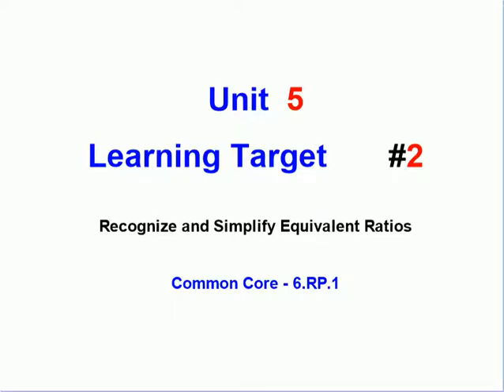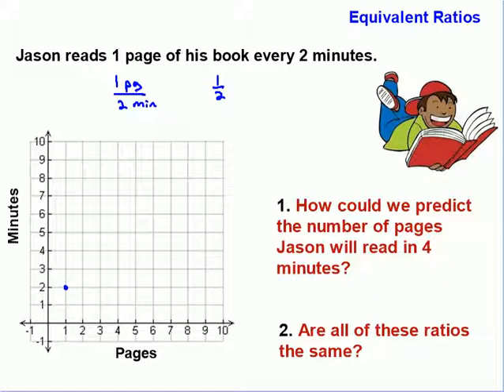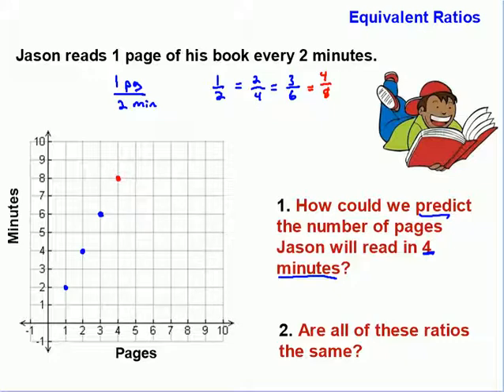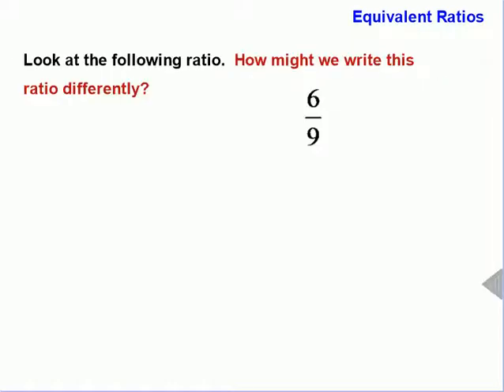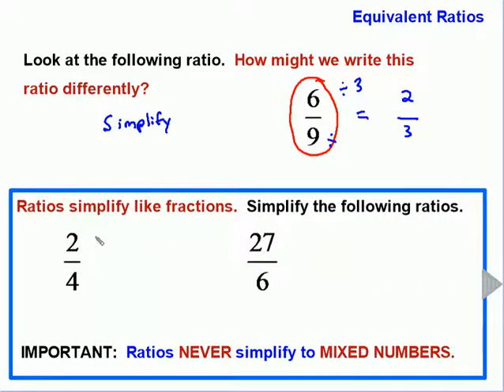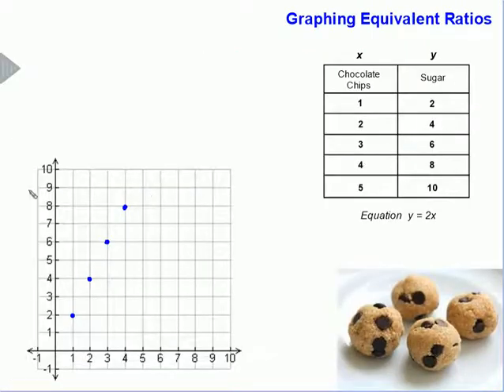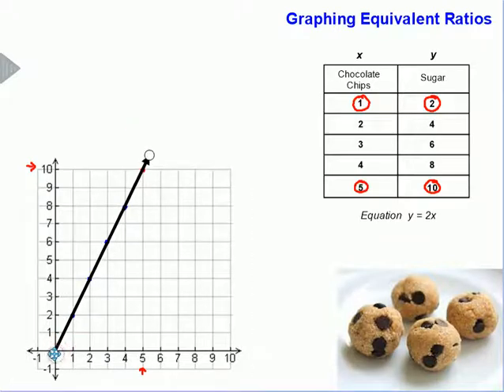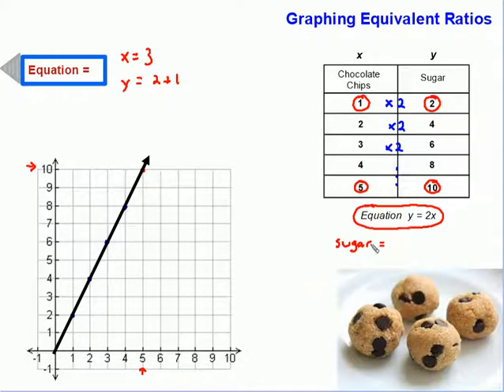Unit 5 - Lesson Target 2 - Simplify Ratios (New)